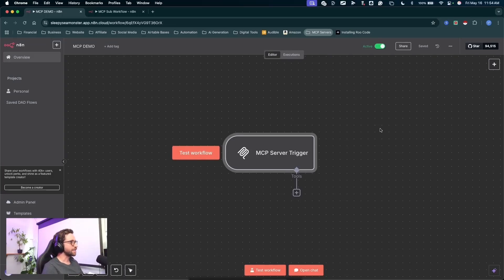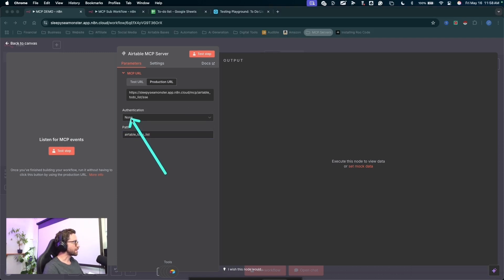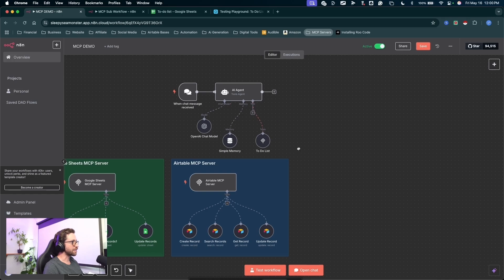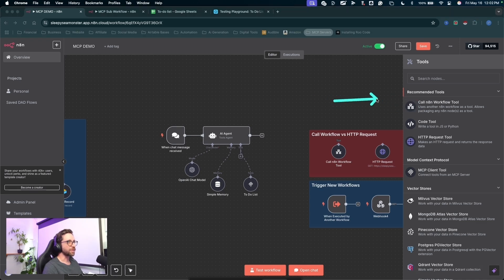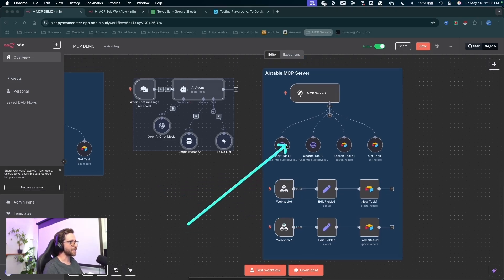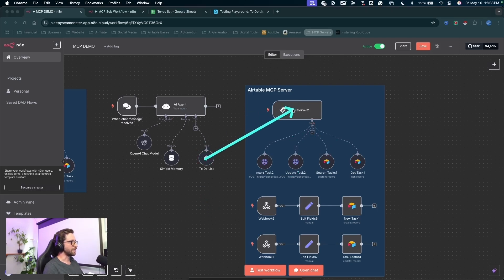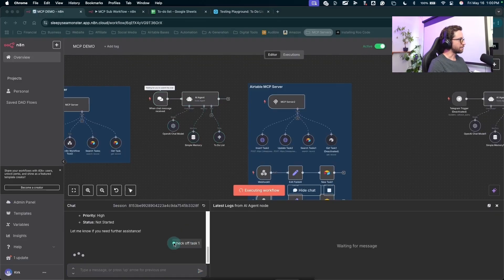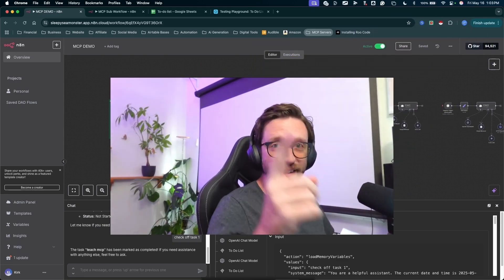Building An n8n MCP Server Is Easier Than You Think!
n8n is currently my automation tool of choice for automation